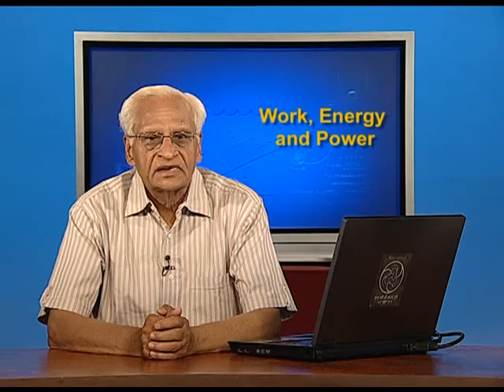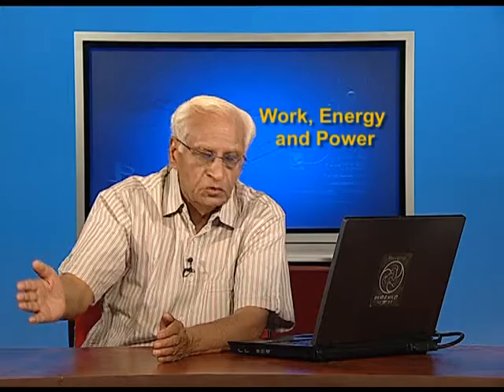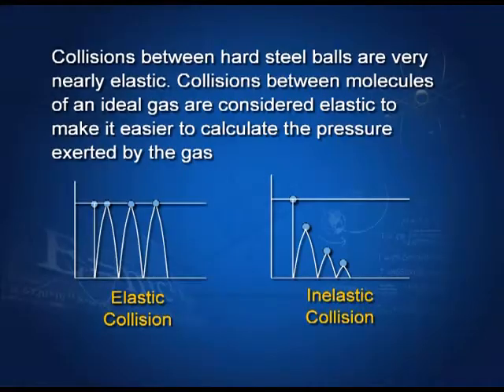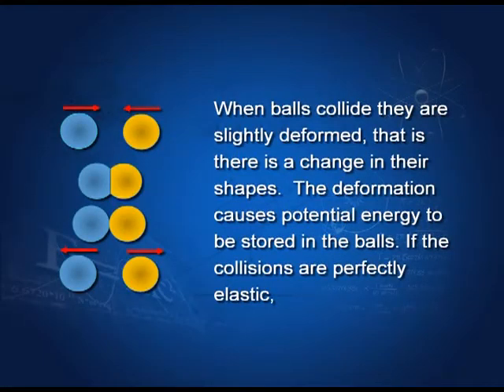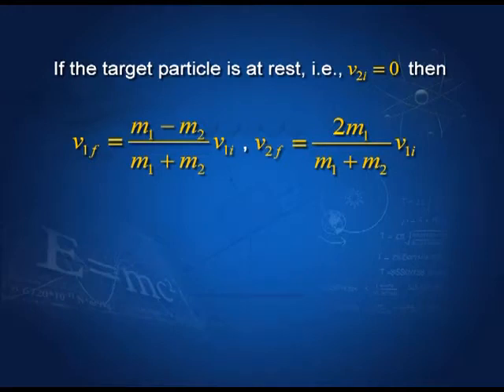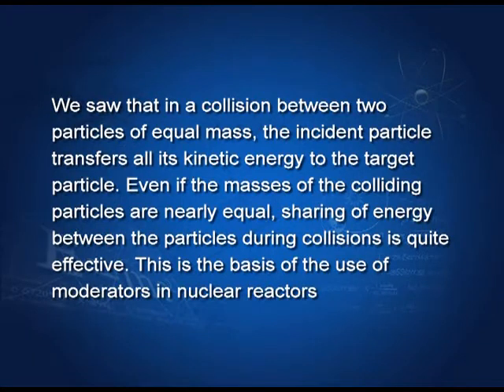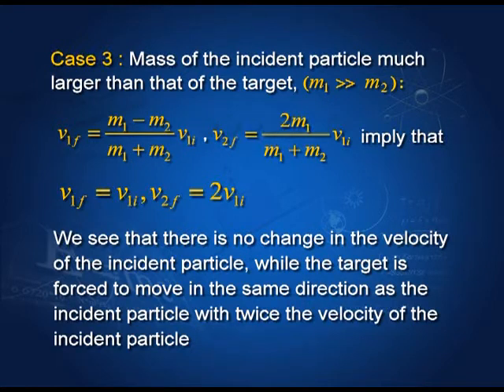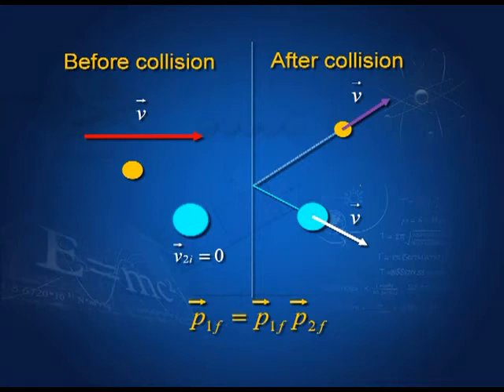PHYSICS XI CH6 EP7